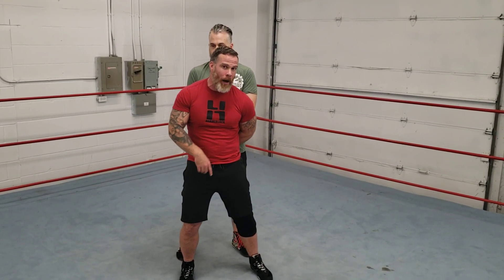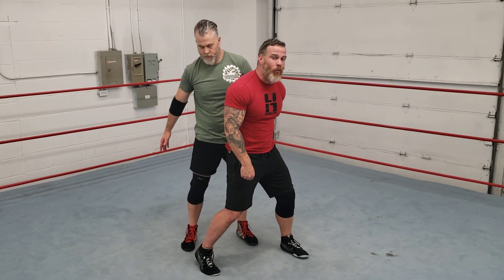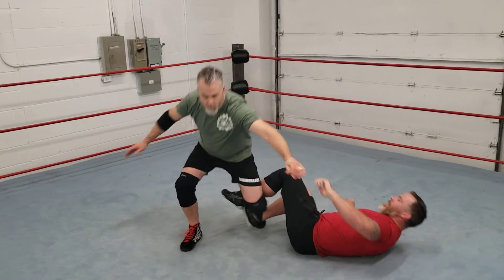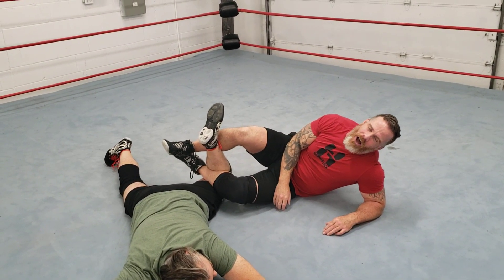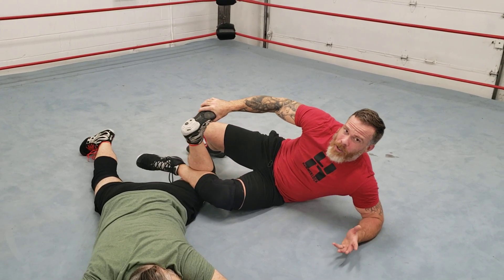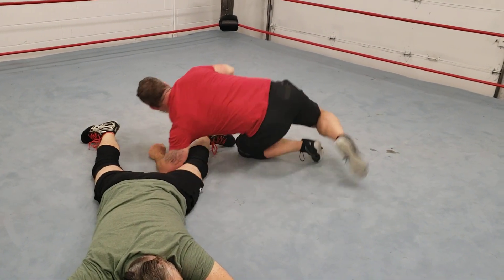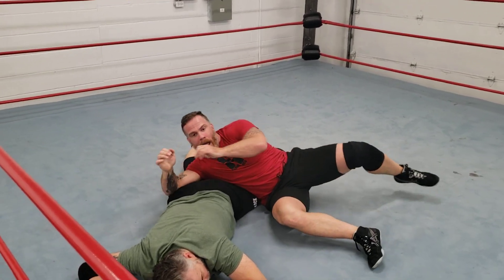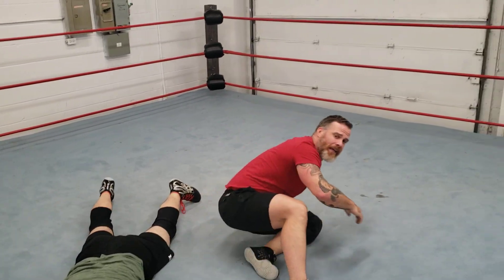*Reverse* Drop Toe Hold - 61 in 61 Day 20